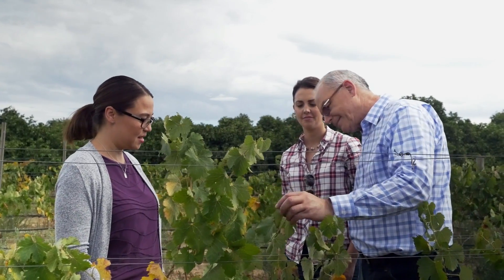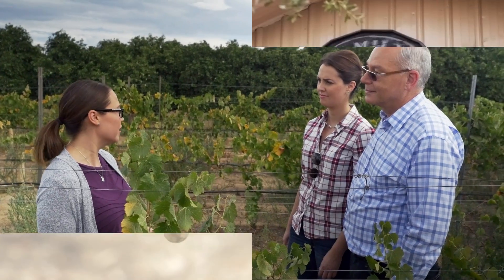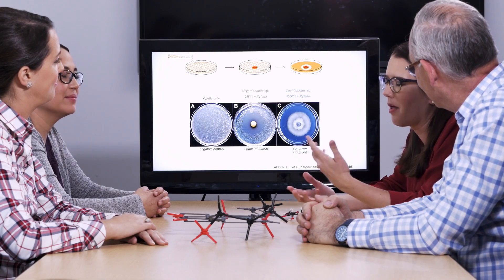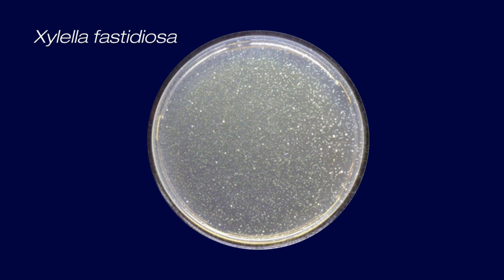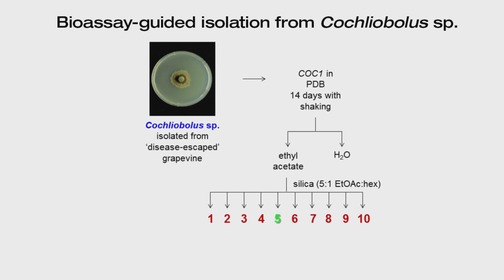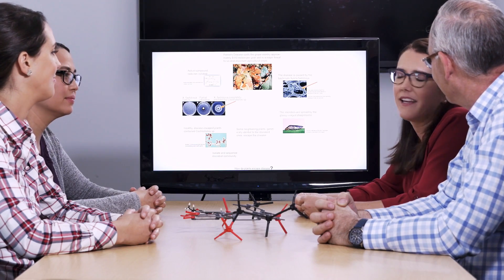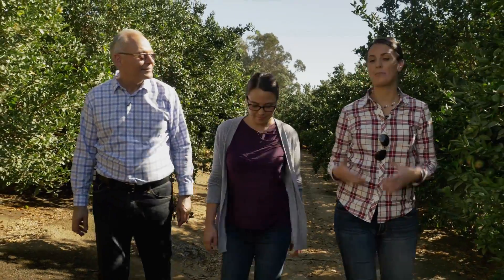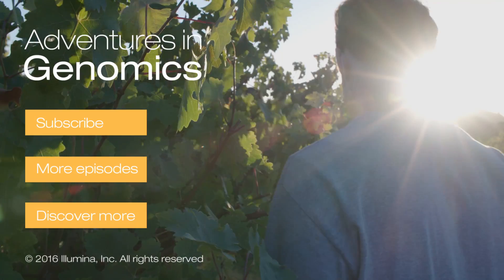Taking a Stab at Pierce’s Disease | Adventures in Genomics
Plants, like animals, depend on microbes to function to their fullest capacity. To understand more about plants, plant microbiomes, and plant disease, Jacques and Irene interviewed Caroline Roper from UC Riverside. Caroline’s research focuses on the relationships that perennial crop plants, like the cultivated grapevine, have with their associated microbes. Her goal is to define how the microbiome affects plant health and disease outcomes in real-world agricultural settings. In her interview, she describes how radicinin from the fungus Cochliobolus sp. inhibits Xylella fastidiosa, the causal agent of Pierce’s Disease, a devastating vascular disease that poses a great threat in grapevine cultivation.

Links:

Caroline Roper at UCR, Plant Pathology Graduate Program

For more info on applications in agrigenomics

For more info on applications in microbiology and metagenomics